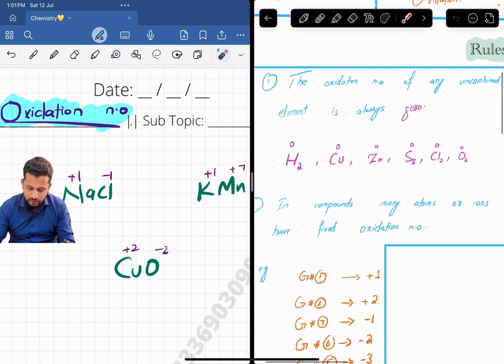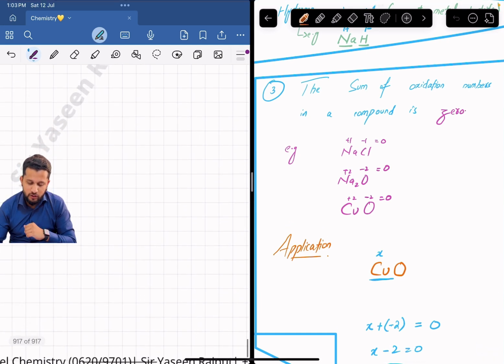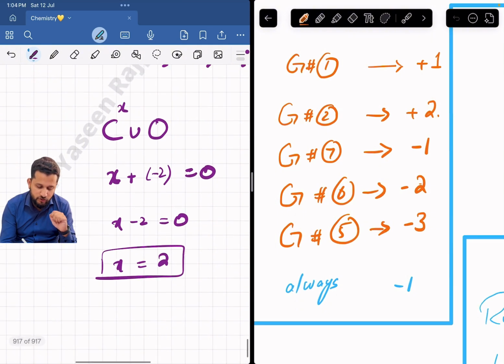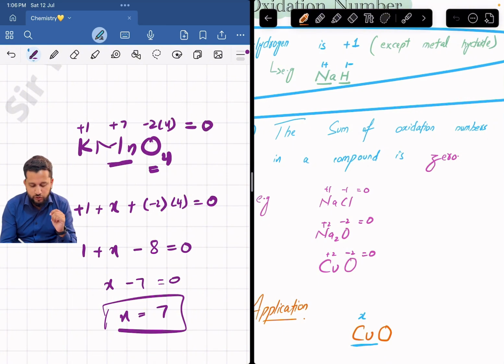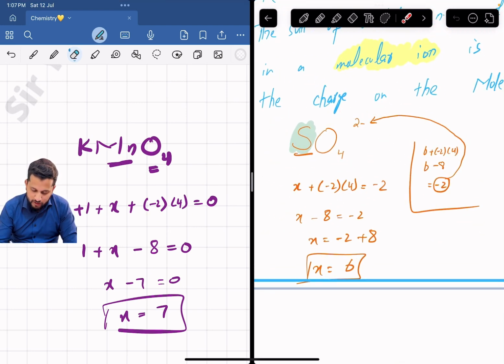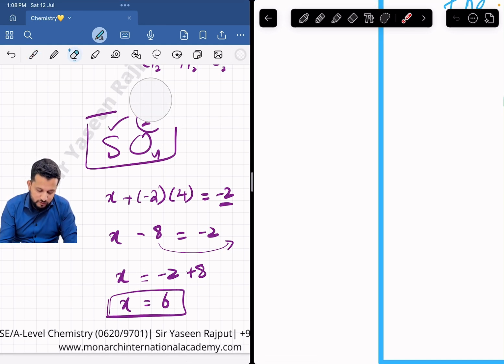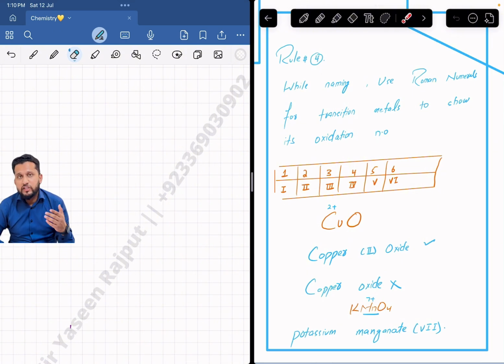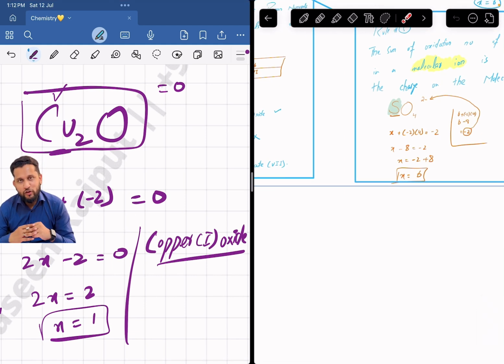Oxidtion no | Rules for oxidation numbers | IGCSE | GCSE ( AQA , Cambridge, Edxcel )